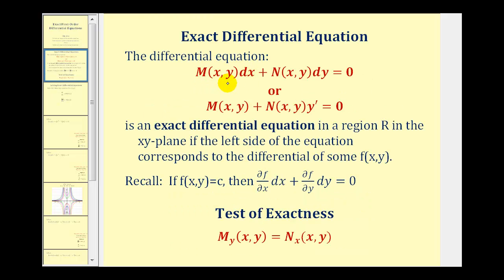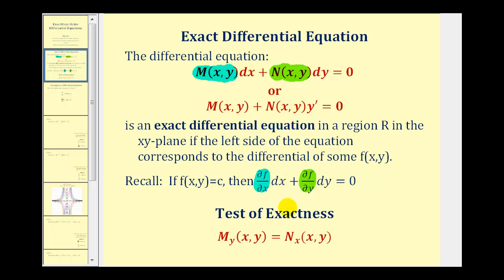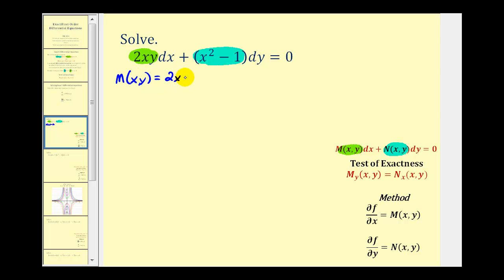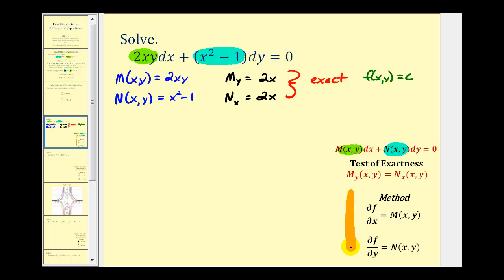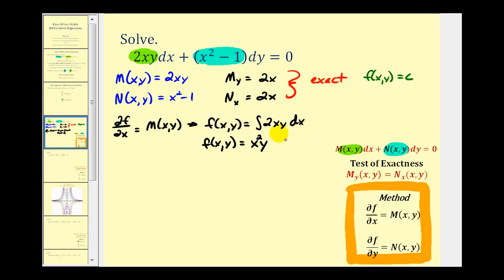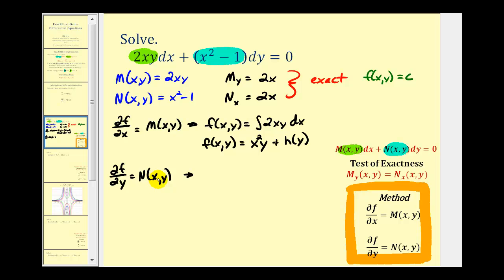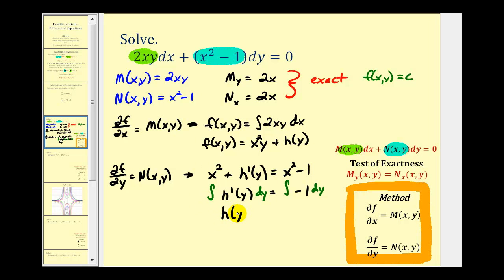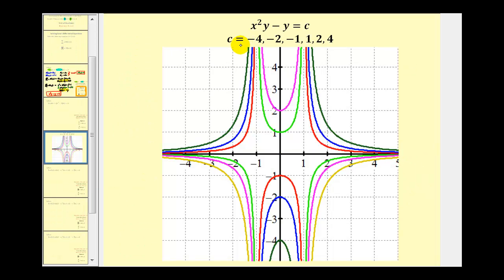Exact First Order Differential Equations - Part 1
This video defines an exact first-order differential equation and then provides an example of how to solve a exact differential equation.